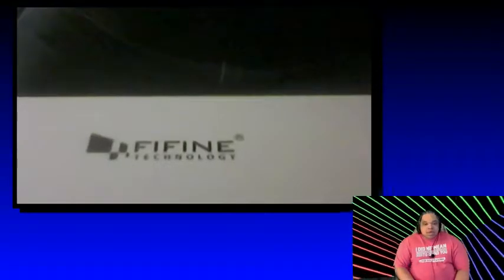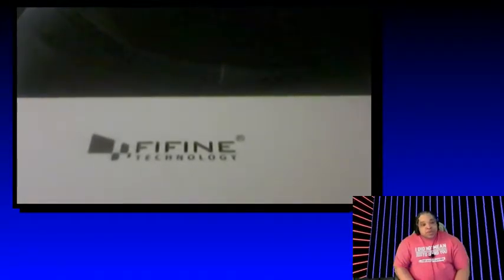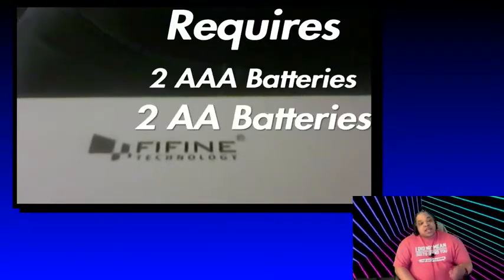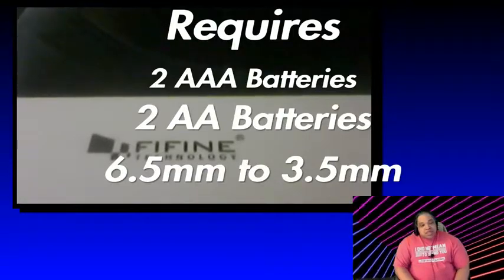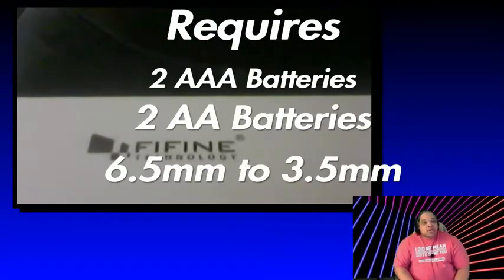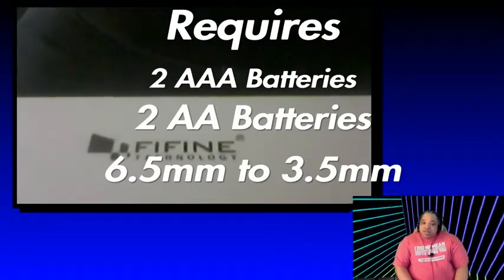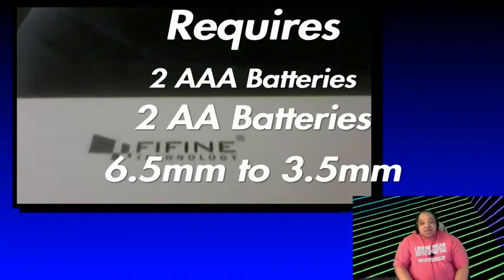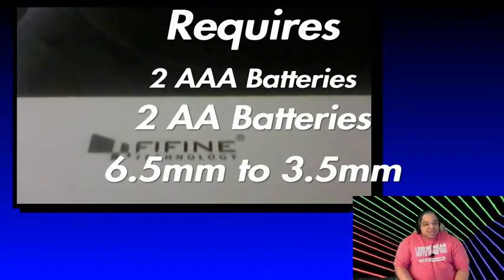Wireless Microphone,Fifine Handheld Dynamic Microphone Wireless mic System for Karaoke Nights 6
Wireless Microphone,Fifine Handheld Dynamic Microphone Wireless mic System for Karaoke Nights and House Parties to Have Fun Over The Mixer,PA System,Speakers-K025

     I was told about this mic and I love it. It's a solid construction. Sound quality is great. Holding it makes me feel like a talk show host or a reporter. Wireless Microphone,FIFINE Handheld Dynamic Microphone Wireless mic System for Karaoke Nights and House Parties to Have Fun Over the Mixer,PA System,Speakers.(K025) 2 AAA batteries, 2 AA batteries, optional 6.5mm to 3.5mm for most audio jacks.

Product Feaures:
    The Freedom to Roam Anywhere--Wireless microphones will give you the mobility and freedom of movement when to do energetic and active performances. Great for smaller live performances on stage, weddings, professional engagements or religious events.
    Clear Communication is Always Ensured--UHF wireless capability provides a stronger clearer signal and better sound quality, reducing the possibility of interference and dropouts.Work in the range of over 80 feet, you have total freedom when you're singing on stage, taking assembly at school, using them for houses of worship or presentation halls.
    Convenient and Easy to Use--Plug and play.20 selectable frequencies for interference-free performance.Low-battery warning indicators on receiver and microphone,enables constant monitoring of system operation.Comfortable and easy to hold microphone,great for karaoke nights and smaller house parties to have some fun over the speakers.
    Dynamic Microphone with Cardioid Polar Pattern--Cardioid capsule with a warm, smooth sound and excellent feedback rejection.Ensures maximum gain before feedback and makes your voice cut through any mix. It provides low handling noise sensitivity, high gain before feedback and brilliant sound quality.
    What You Get--Lightweight,versatile,compact wireless microphone and receiver with durable 1/4 inch jack (6.35mm)output for DJ mixers and guitar amps.(batteries are NOT Included).1 Year Warranty for FIFINE wireless microphone. if you have questions, please contact us directly to get the service.